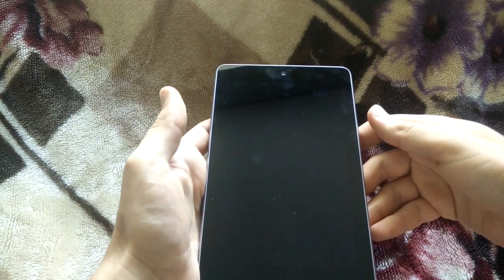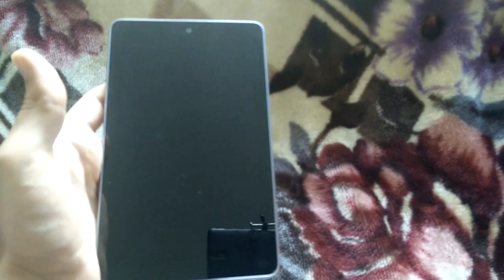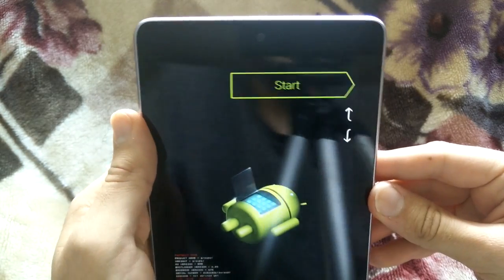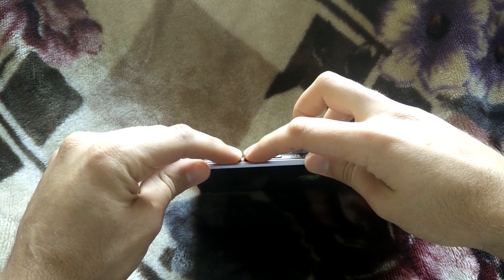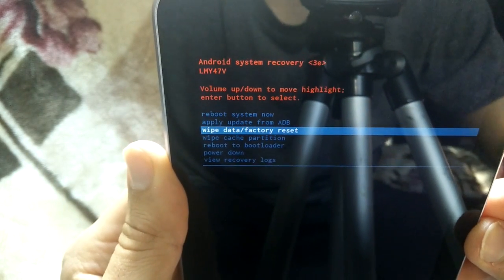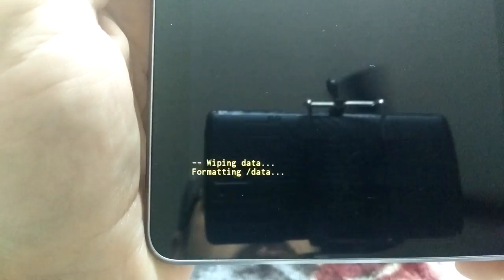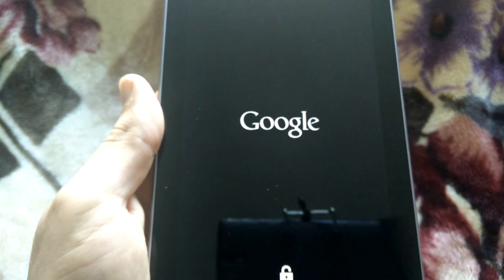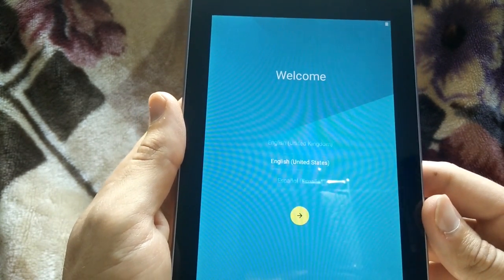Asus Nexus Tablet Fix Stuck Loading Startup Screen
Fix the Google Nexus 7 First Generation (2012) when its stuck on the loading startup screen

The best tablet 2019 with similar size on Amazon